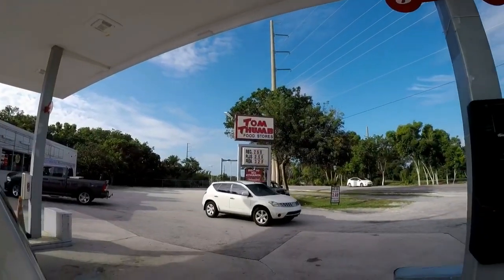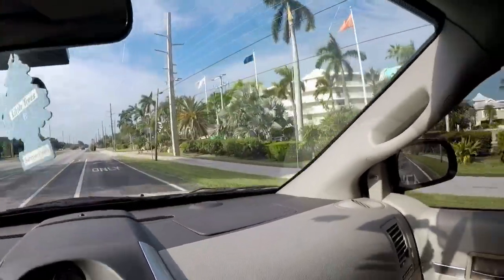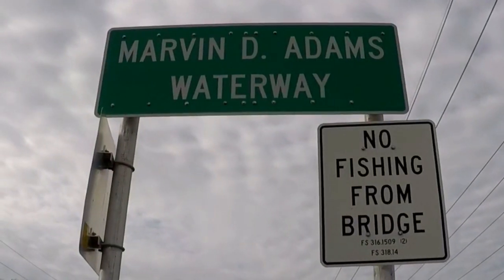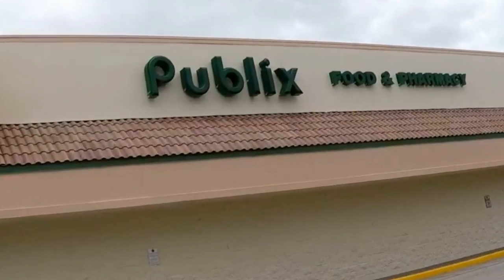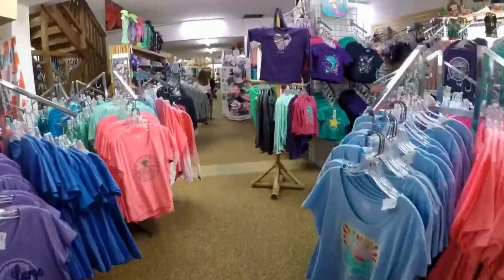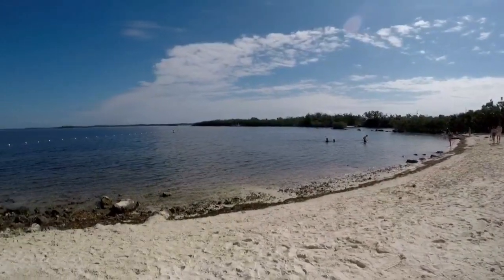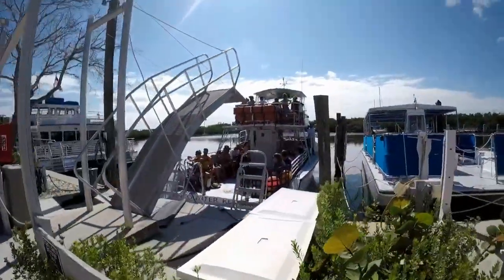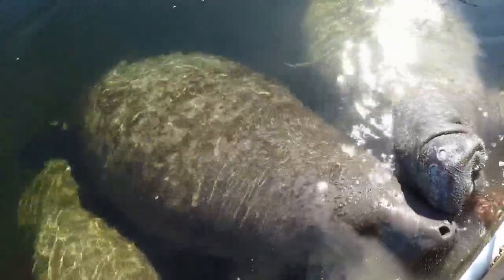How to do KEY LARGO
In this "Tips & Tricks Thursday" episode, we show you How to do Key Largo.  When you visit this little piece of paradise, you're gonna need some direction of where to go and what to do... This video can be a starters guide for just that.  Whether you visit Key Largo, or leave there, there's so much to do, that most of it goes unnoticed.  So, be adventurous, go out on a limb and just enjoy.

If you have any comments, questions, suggestions, or have a product you would like showcased in one of our episodes, please send an email to